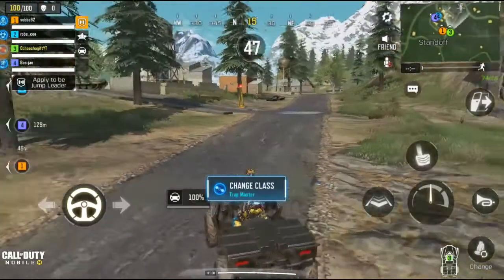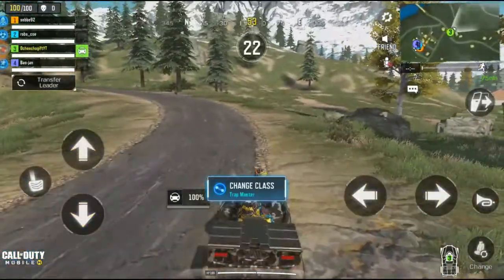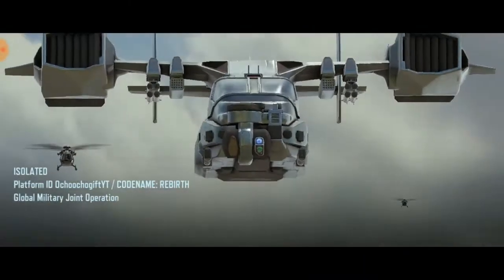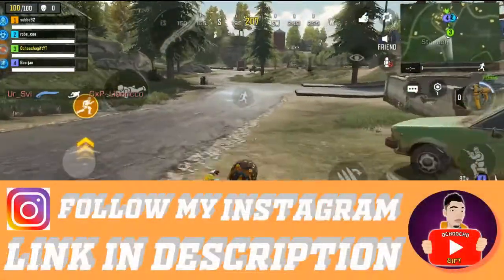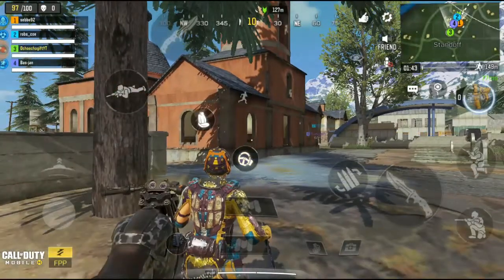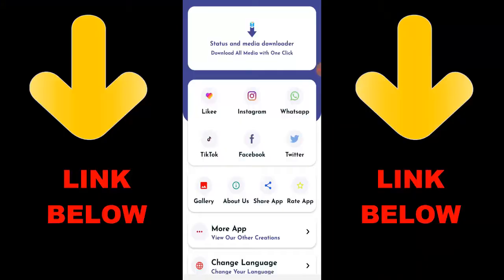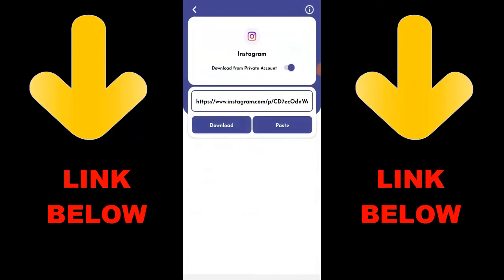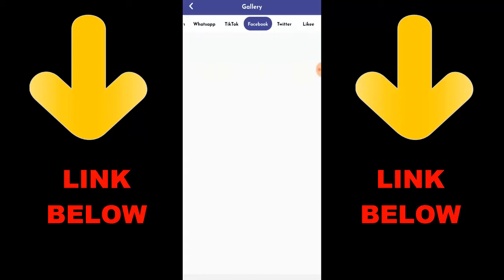How To Change Vehicle Controls In Call of Duty Mobile 2020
► OchoochogiftYT
Random Videos

► How To Fix Crashes / Freezing In Call of Duty Mobile Battle Royale | COD Mobile Crashing 2020